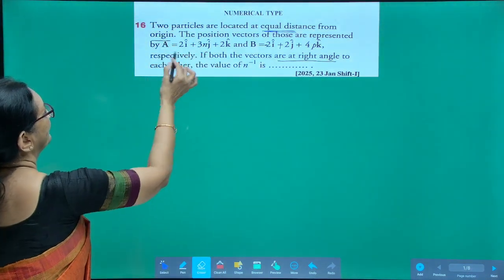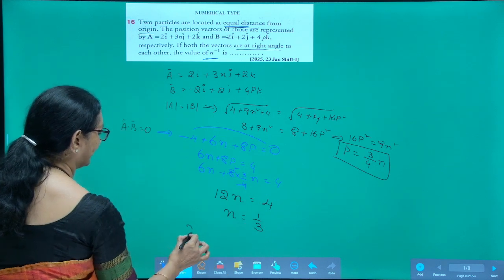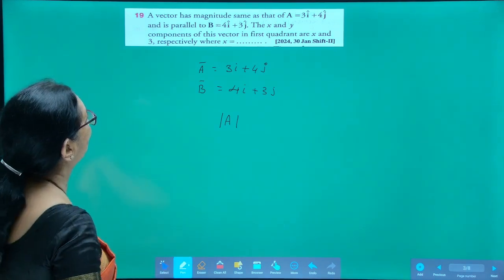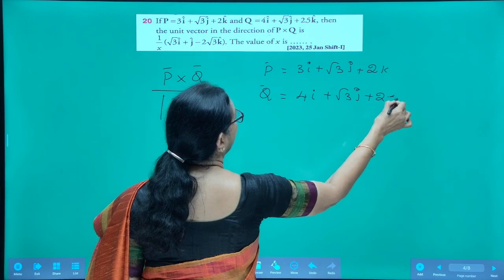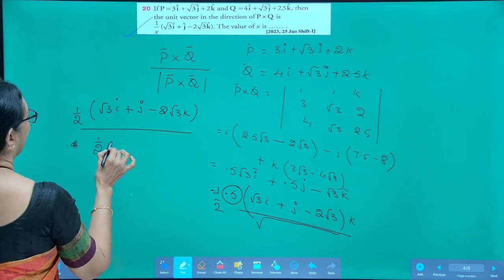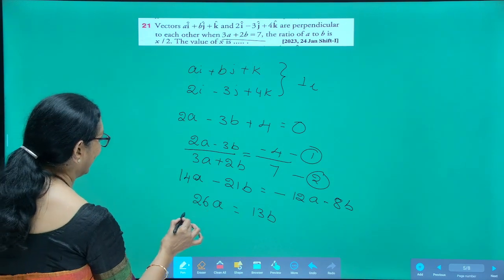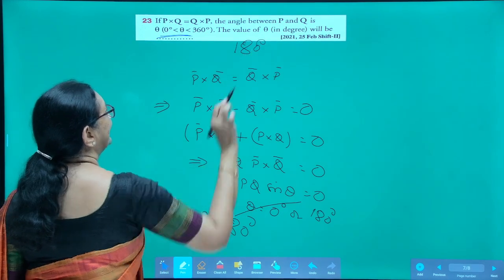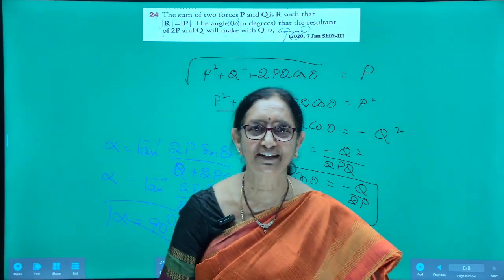SARADA MADAM PHYSICS CLASSES II MOTION IN A PLANE & VECTORS II JEEMAIN PYQS-2019-25 II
JEE MAIN PHYSICS PREVIOUS YEAR QUESTION PAPERS-2019-25 CHAPTER WISE VIDEO EXPLANATION MOTION IN A PLANE & VECTORS  -PYQS Q.NOs :: 16 TO 24